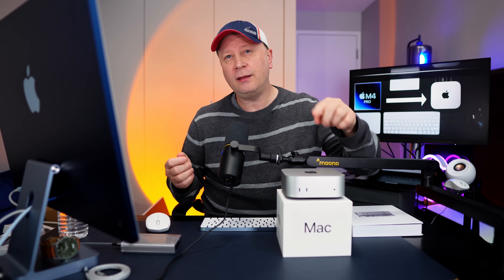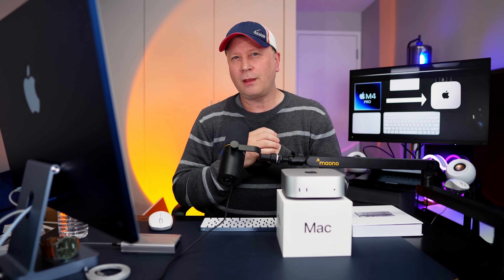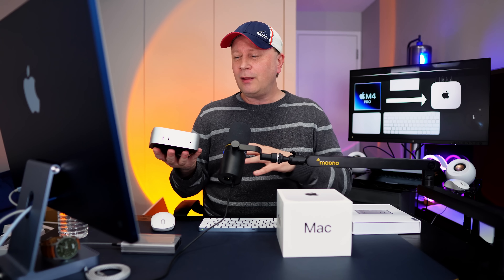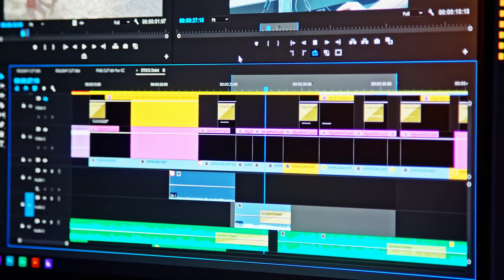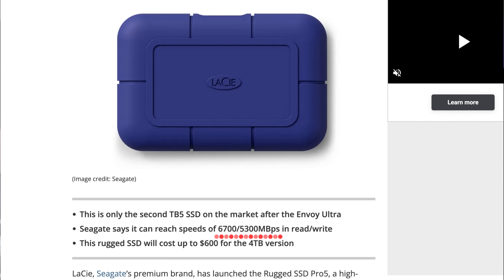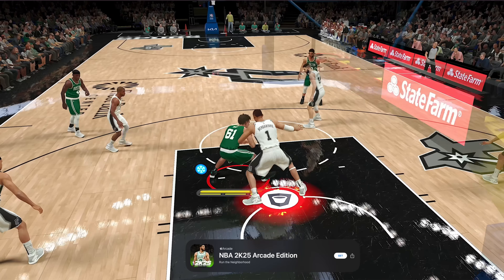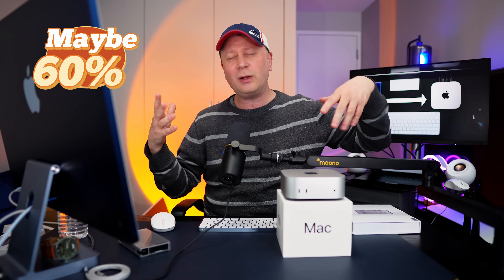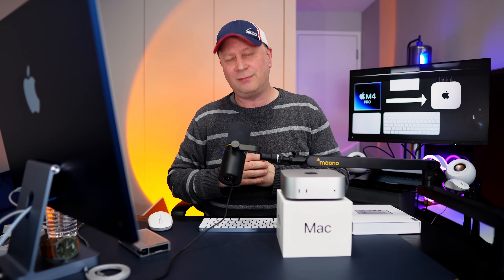M4 Pro Mac mini - Why I Switched From M4 Chip? What I Noticed First?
I just upgraded to the M4 Pro Mac mini from the standard M4 Mac mini.  Why did I upgrade to the M4 Pro mac mini and what are my initial thoughts on this change?  If you are thinking about buying the M4 Pro Mac mini and spending the extra money then find out what I noticed in the first few days.  Also subscribe to the channel to come on the journey with me to test the M4 Pro Mac mini and find out how it's actually better than just buying the base model.  If you love Apple's Macs and the Mac mini then let's figure this out together.

Chapters in the video:

0:00 - Introduction to Video
0:36 - My Older M4 Base Mac mini
1:43 - Why Did I Upgrade To M4 Pro
3:23 - Main Video Overview
3:52 - Initial Speed Thoughts
4:41 - Fan Noise - Initial Thoughts
5:27 - Is M4 Pro Hotter
6:08 - SSD Speed Test M4 Pro Mac mini
8:26 - External SSD Speed Tests
10:07 - Need Thunderbolt 5 Storage?
10:45 - Wifi Speed Internet Test
12:49 - Initial Thoughts Gaming
13:45 - Video Editing Performance
15:33 - M4 Pro Worth The Upgrade
16:51 - Conclusion to Video

M4 Mac mini with 16 GB and 256 GB SSD
M4 Mac mini with 16 GB and 512 GB SSD
M4 Mac mini with 24 GB and 512 GB SSD
M4 Pro Mac mini with 24 GB and 512 GB SSD
M4 Macs
Apple Store On Amazon
Apple Accessories

If you use a link above to make a purchase it's possible that the channel could receive a commission from the sale which helps us make future videos like this one on the M4 Pro Mac mini and it's features and performance.  Thank you.